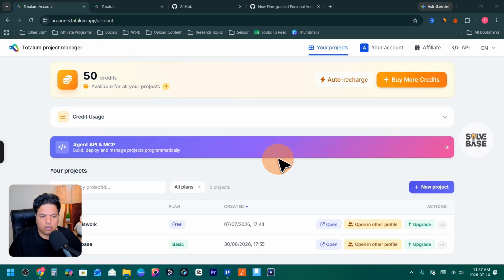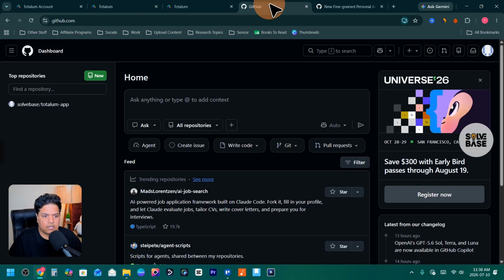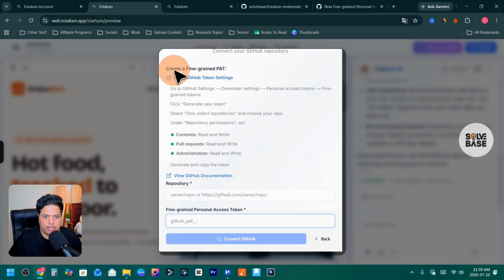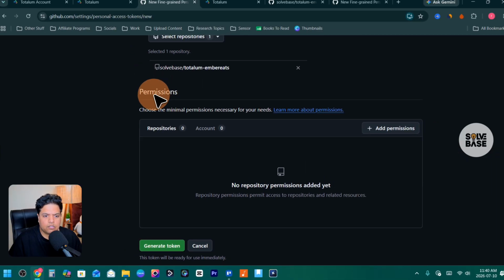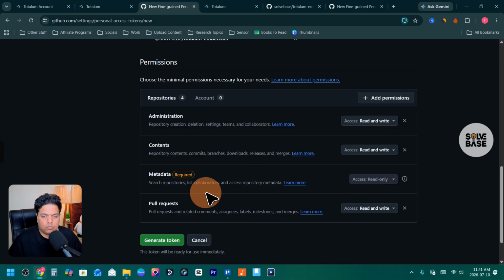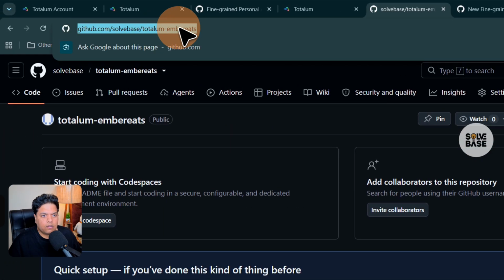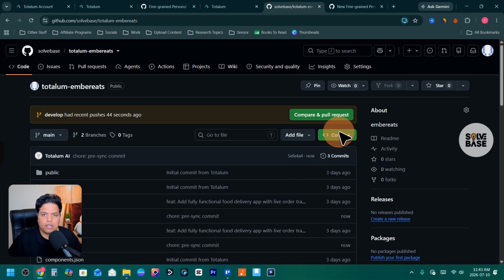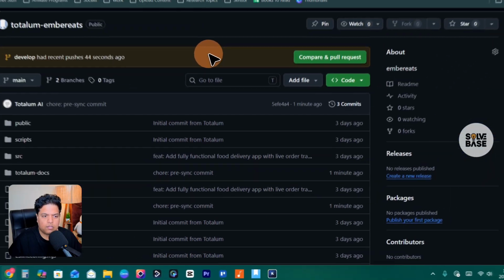How To Connect GitHub To Totalum AI App Builder (Step By Step)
In this video, you'll learn: How To Connect GitHub To Totalum AI App Builder (Step By Step)

Want to sync your Totalum project with GitHub or download your app's source code directly?

Here's the full step-by-step process, including the fine-grained personal access token setup that Totalum requires.

In this video:
✅ Opening the GitHub integration in Totalum
✅ Creating a new repository on GitHub
✅ Generating a fine grained personal access token
✅ Setting the correct permissions (Contents, Pull Requests, Administration)
✅ Connecting GitHub to your Totalum project
✅ Downloading your app's source code as a ZIP file

This isn't a standard GitHub connection flow that you see on lovable, base44, etc. It needs us to goto developer settings and changing things around to make it work, which is what most of this video walks through so you don't get stuck.

Check the playlist at end for more Totalum AI App Builder Guides and Fixes!

⌚ Timestamps

0:00 Intro & logging into Totalum App
0:24 Opening the GitHub integration popup
0:39 Starting the GitHub connection
0:56 Creating a new repository on GitHub
1:29 Back to Totalum for the token step
1:45 Generating a new GitHub token
1:56 Setting repository access & permissions
2:53 Generating and copying your token
3:03 Pasting the token & repository URL
3:44 Connecting GitHub & the menu options
4:04 Confirming your files synced
4:16 Downloading your code as a ZIP
4:59 Wrap-up & more Totalum guides